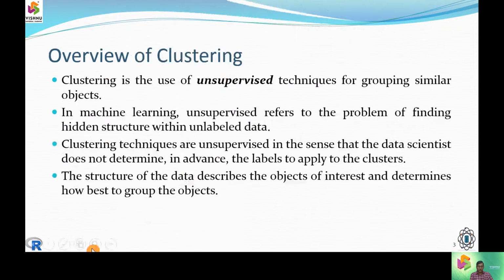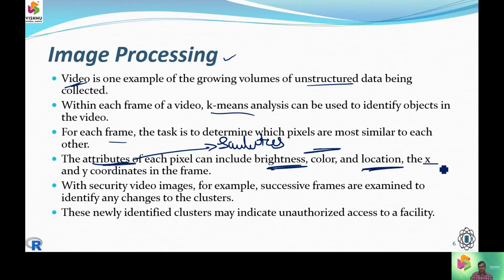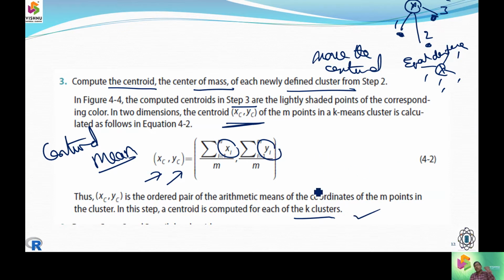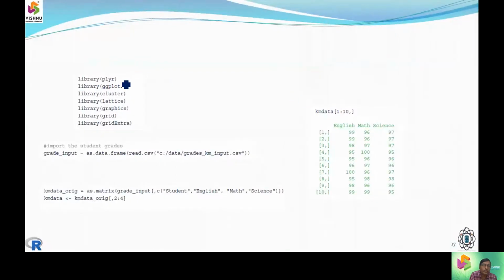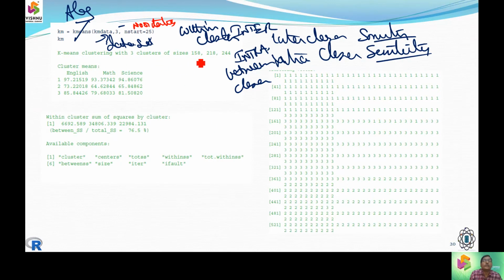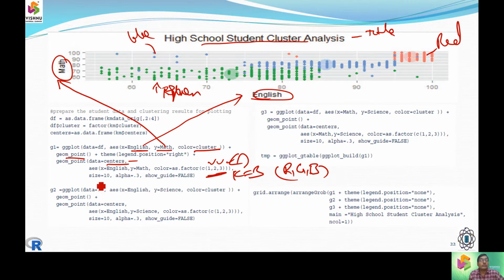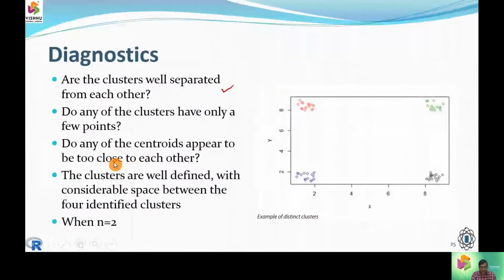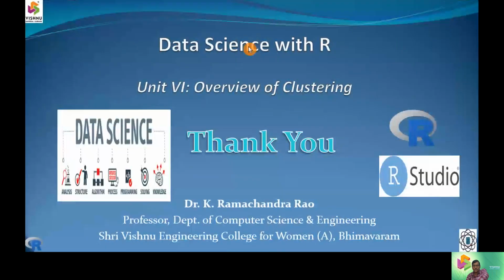33. Clustering (Unsupervised Learning) - K-Means Algorithm and its Implementation R Programming.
DS&R. Unit VI. Part-III. Clustering (Unsupervised Learning) - KMeans Algorithm overview & Implementation R Programming